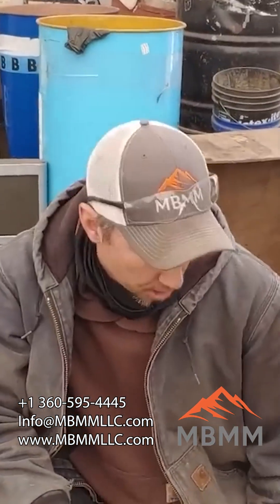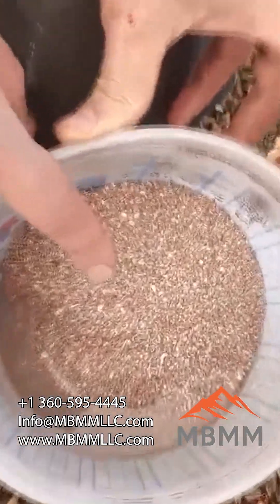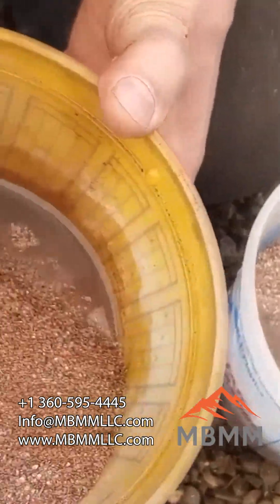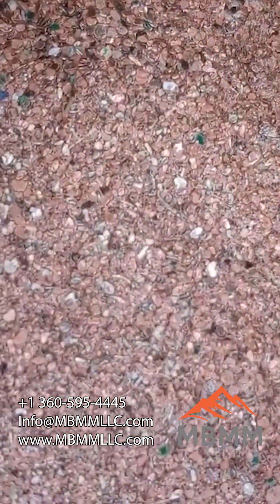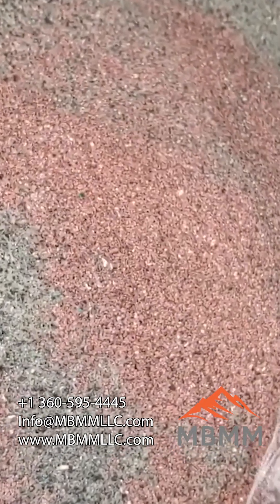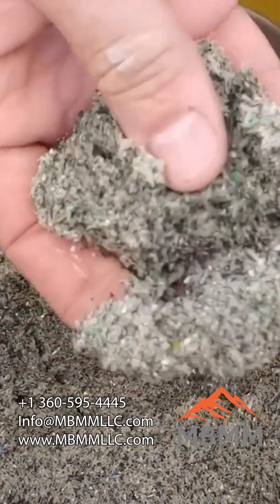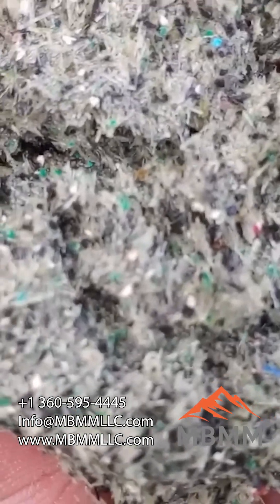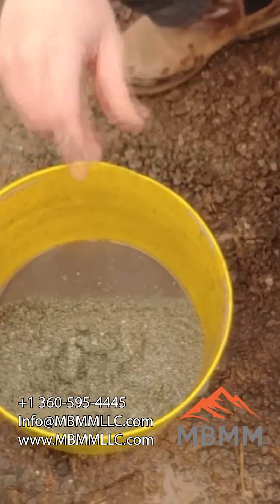⚙️ Inside our gold separation system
From e-waste to reclaimed metals, see the full process in action 🏆